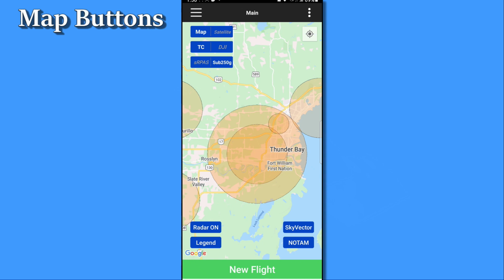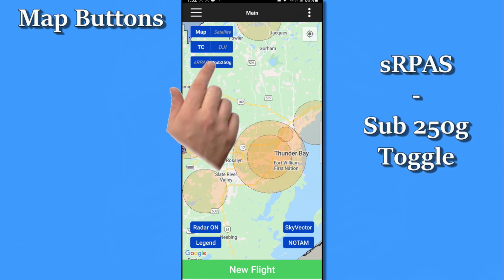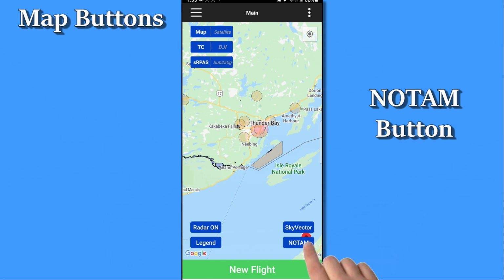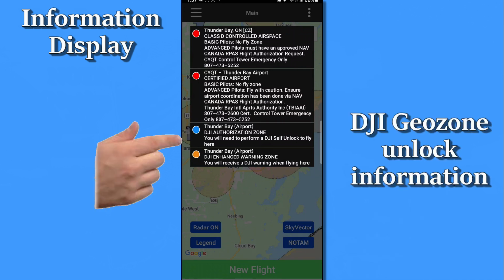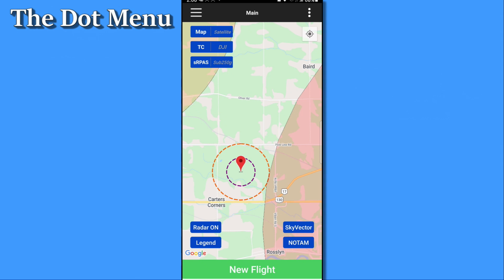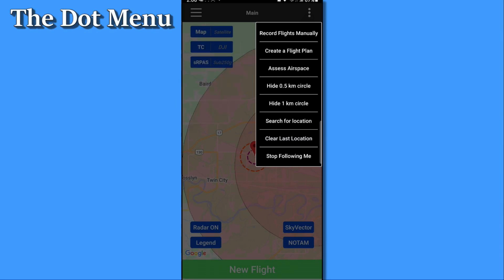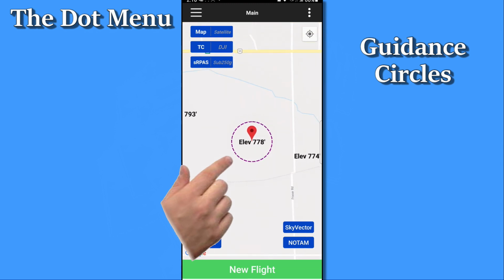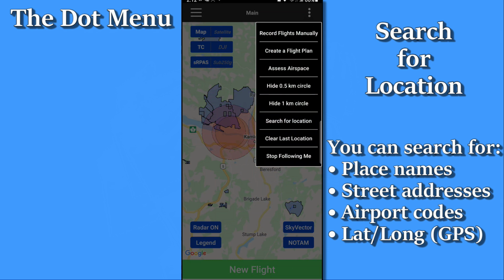Drone Pilot Canada: Map Tips and Tricks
This video gives you a complete tour of the Drone Pilot Canada app's various map functions, and a number of cool tips and tricks you might not otherwise know about!

Data can  be transferred between platforms but each platform (Apple or Android) requires a separate purchase. Videos are available on my channel, DonDronesOn.com, with demos and training for all capabilities in Drone Pilot Canada.